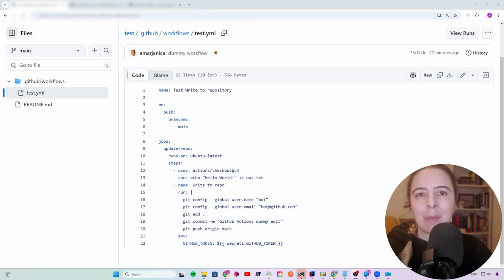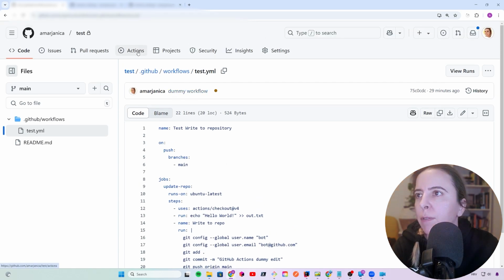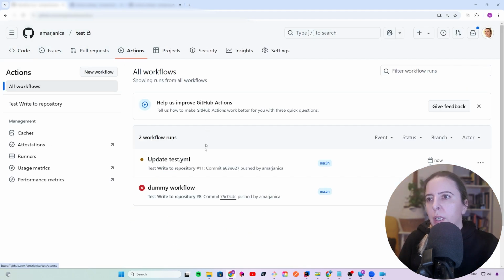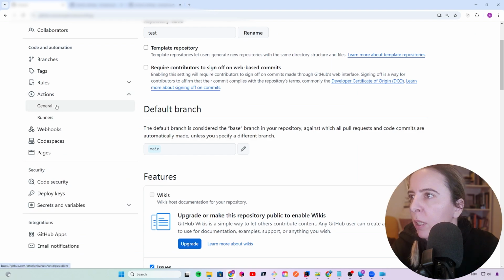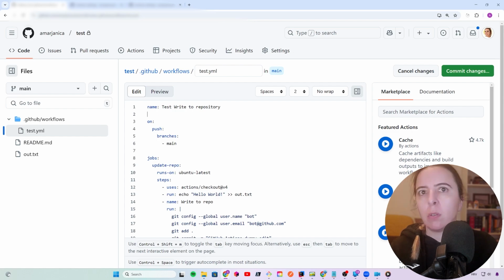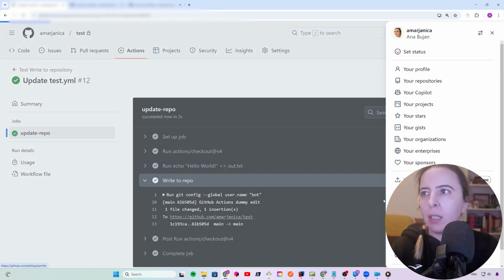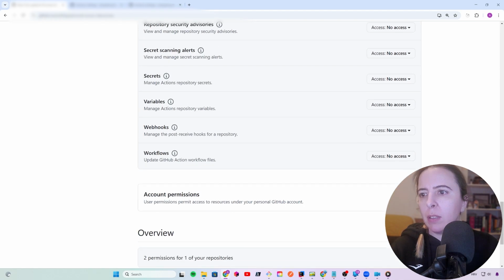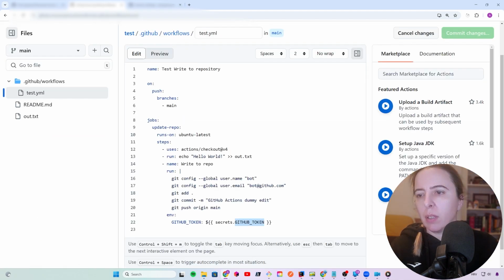Allowing GitHub Actions to Write to Repos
There’s some confusion around writing permissions for GitHub Actions, and I wanted to clear that up. You can use the default GITHUB_TOKEN, and there are two ways to assign writing permissions to it. You can also use a personal access token (PAT). In this quick video, I walk through each of these methods.

▬⏱️Chapters ▬
0:00 Using default GITHUB_TOKEN with write permission assigned from workflow
1:00 Using default GITHUB_TOKEN with write permission assigned from repository settings
1:45 Using Personal Access Token instead of GITHUB_TOKEN